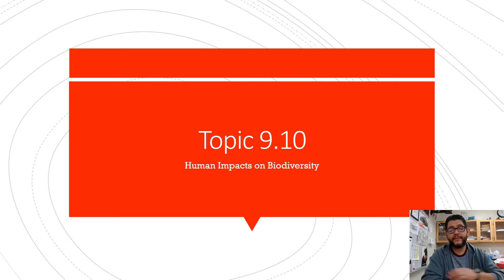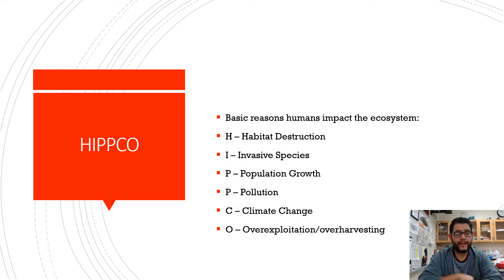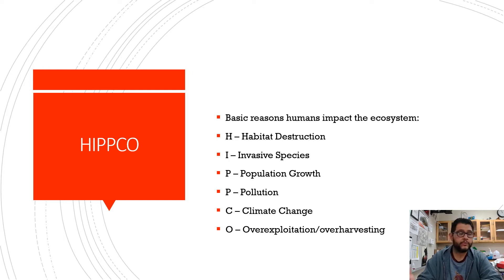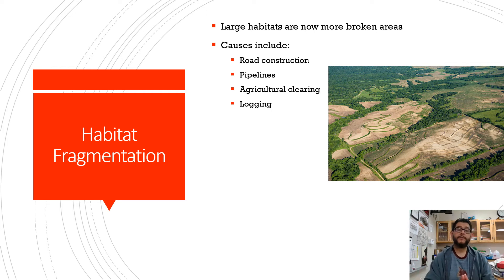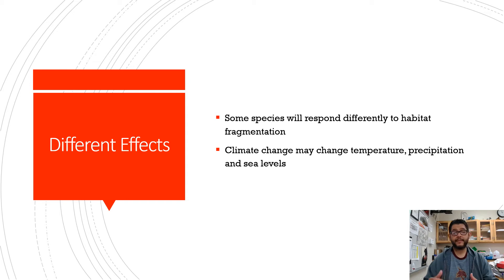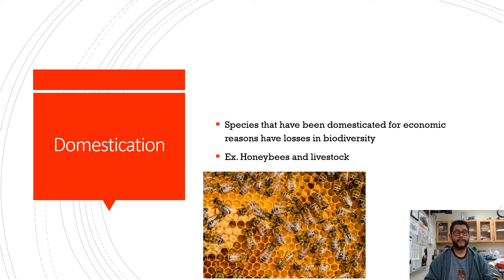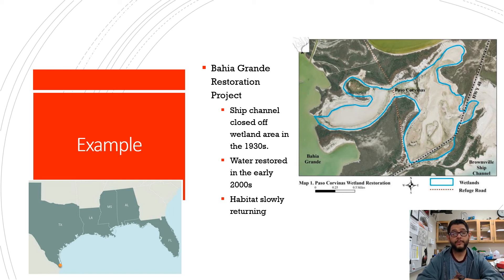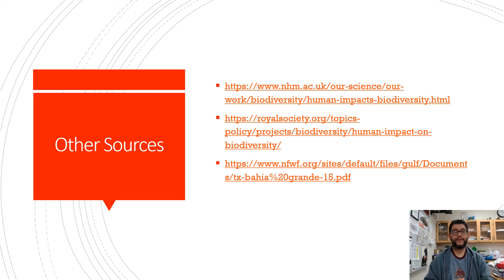Unit 9, Topic 10, Human Impacts on Biodiversity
Unit 9, Topic 10, Human Impacts on Biodiversity, from the AP Environmental Science CED